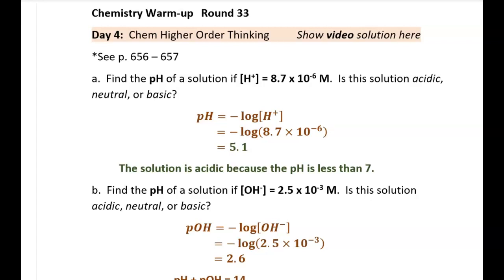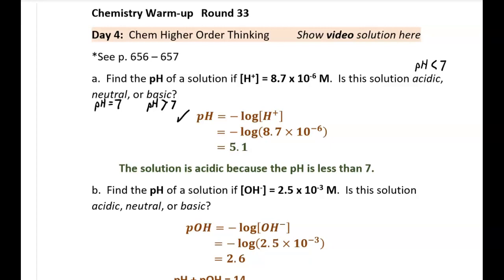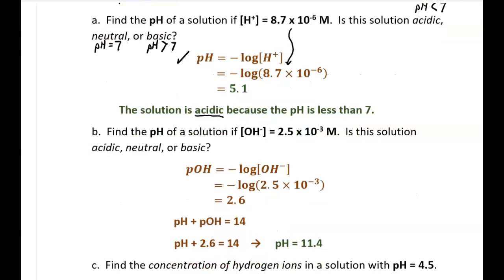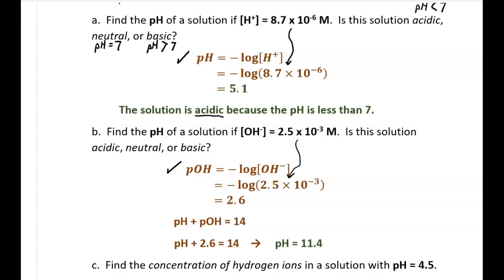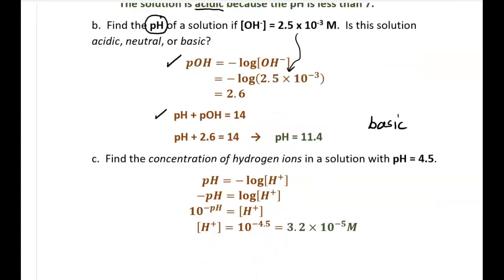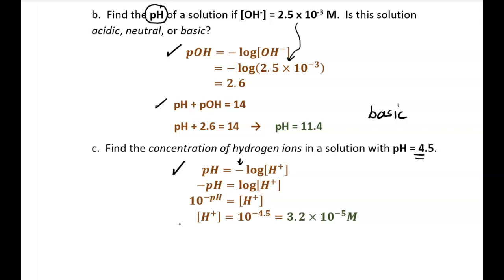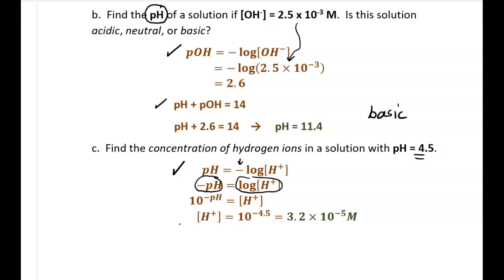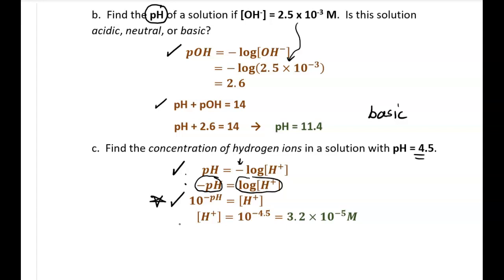BW Rd 33 Day 4